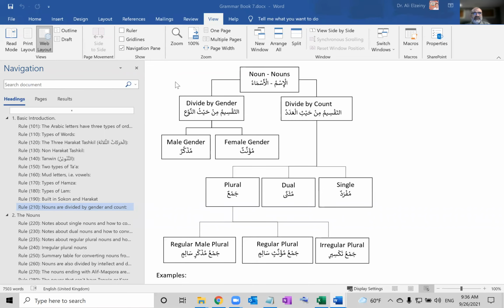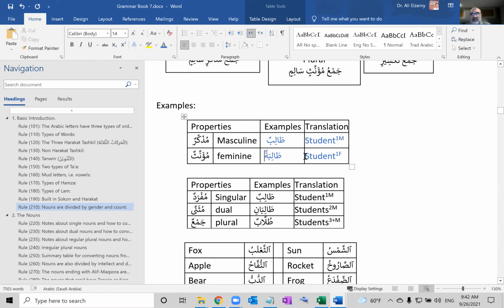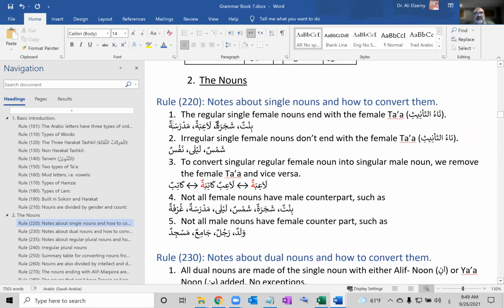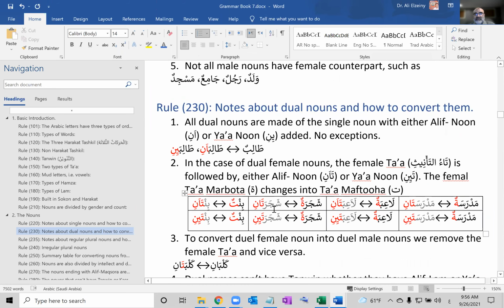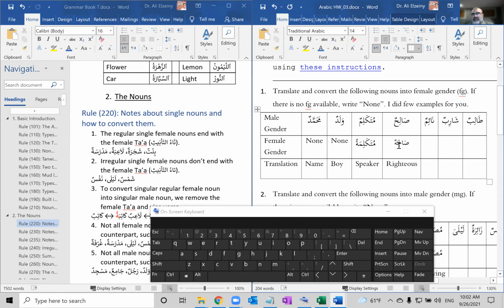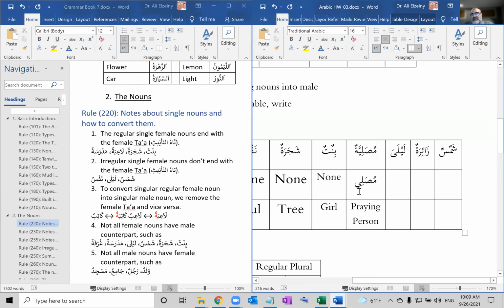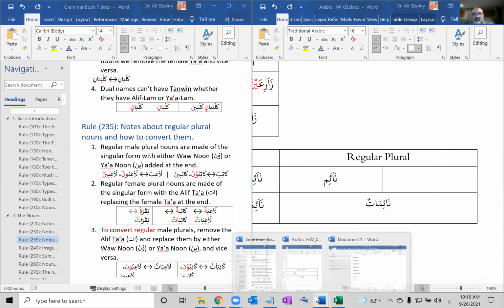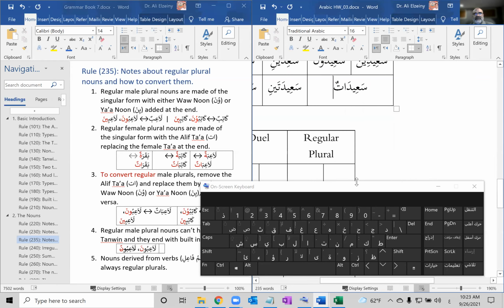arabic_grammar [3.1]: Grammar of Nouns – Classification Based on Gender and Count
Arabic Grammar - Nouns